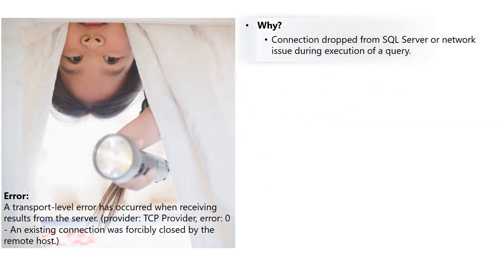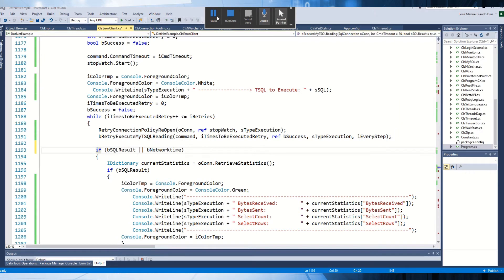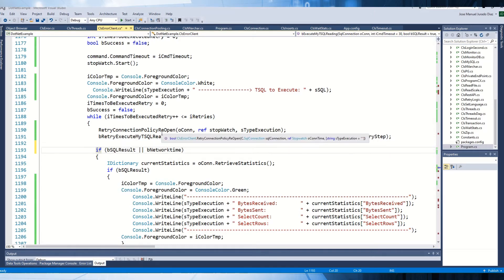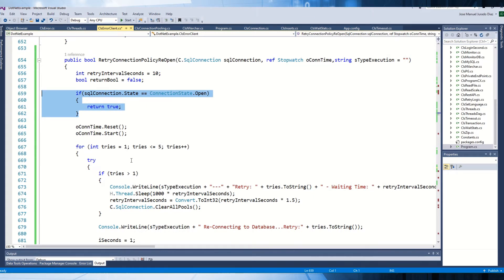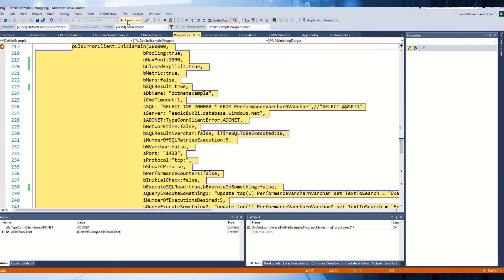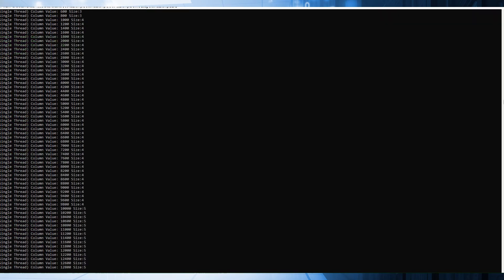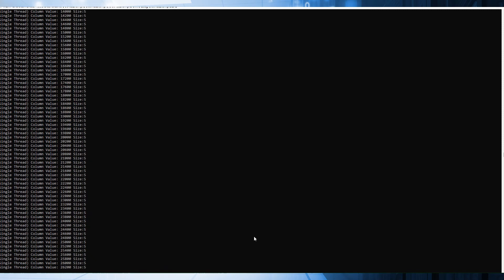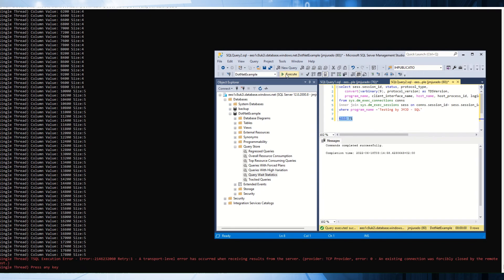English Chapter23 Hands On Labs Chapter 23 Episode 5-A transport-level error has occurred receiving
We used to have cases where our customer faced the following error message: "A transport-level error has occurred when receiving results from the server. (provider: TCP Provider, error: 0 - An existing connection was forcibly closed by the remote host.)" in this video we are going to give some insights about it.